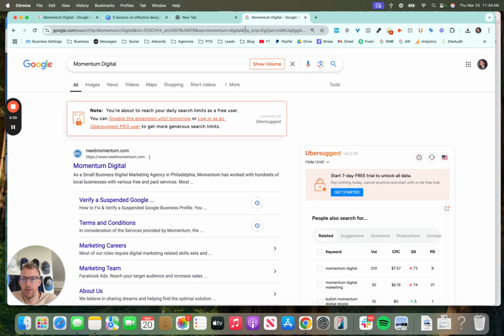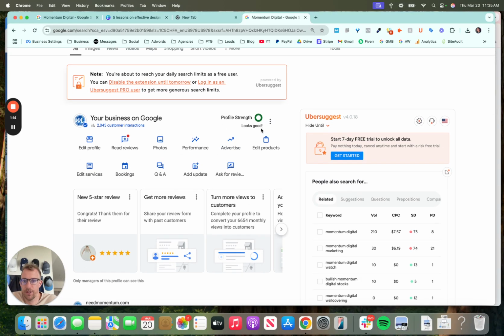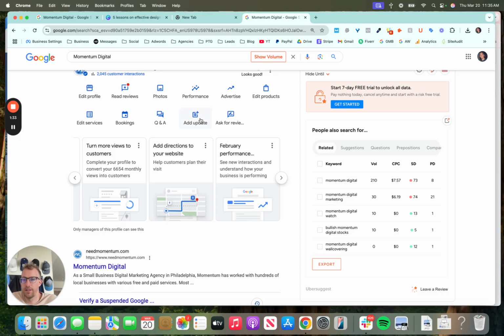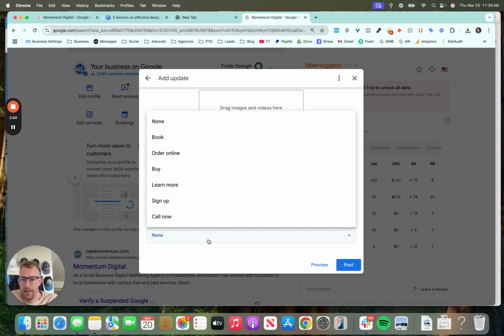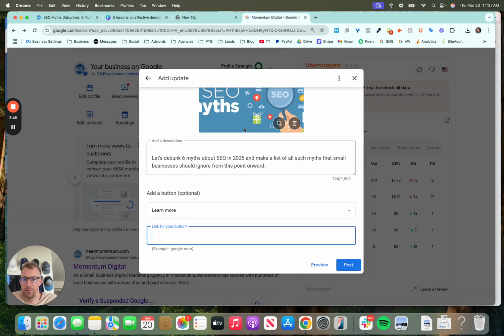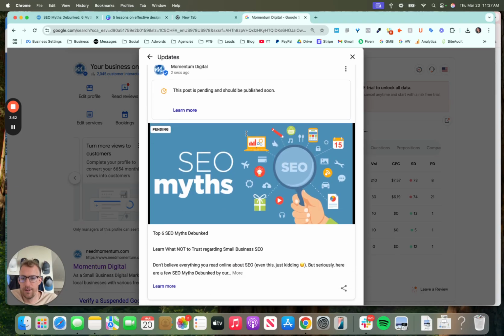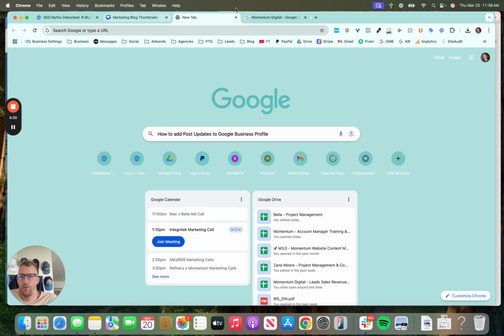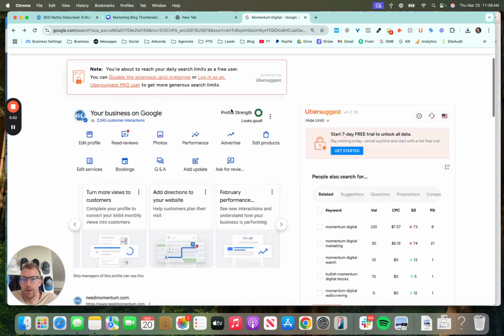How to Post Updates to a Google Business Profile (GBP)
How to Log in and Post Updates on Your Google Business Profile

This important and should be done weekly to improve your rankings while providing more information to the public about your business, similar to posting to social media.

Logging In:
- Go to Google Business Profile.
- Click Sign In and enter your Google account credentials.
- If you manage multiple locations, select the business you want to update.

Posting Updates & Promotions:
- On the dashboard, click “Add update” or “Create post.”
- Choose a post type: Update, Offer, Event, or Product.
- Add a compelling description, image, and call-to-action (CTA).
- Click “Publish.”

Why It’s Important for Local SEO:
- Increases visibility in local search results.
- Keeps customers engaged with fresh content.
- Boosts credibility and trust with regular updates.
- Helps rank higher on Google Maps and search.
- Encourages customer interactions and conversions.

These posts could be anything relevant to your business, similar to what you might post on Facebook or Instagram.

As a small local business owner you absolutely need to prioritize your googlebusinessprofile for LocalSEO results and getting more traffic and calls by ranking higher on Google and googlemaps